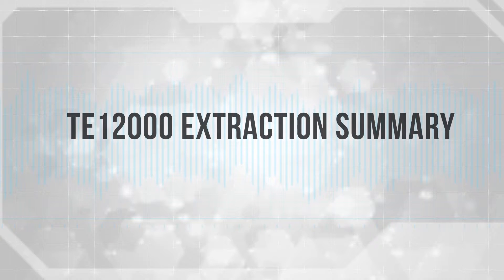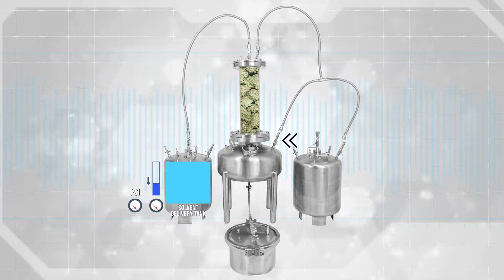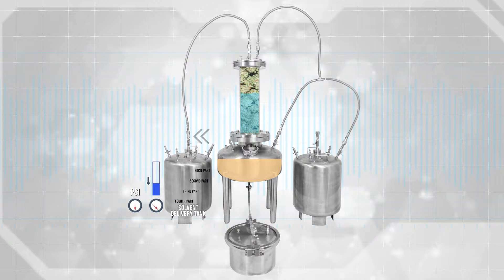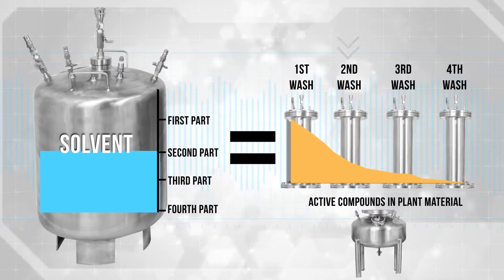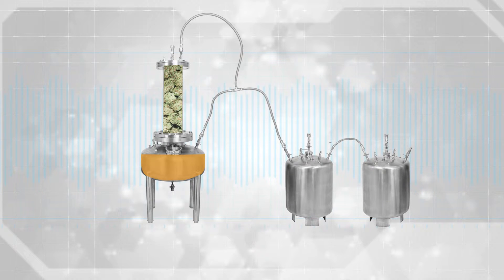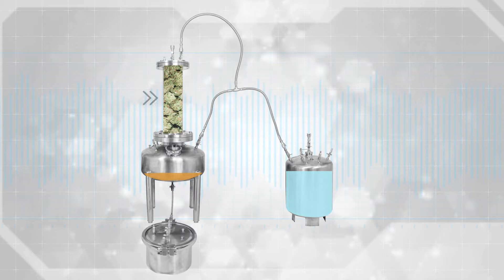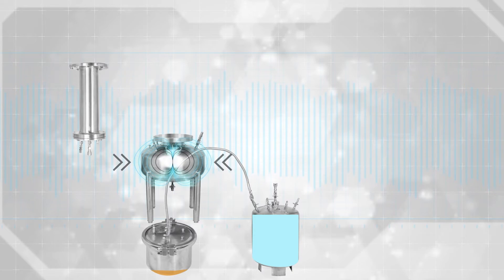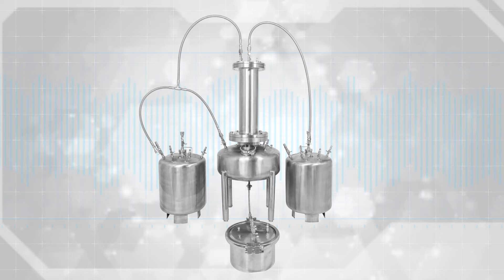Tamisium Extractor TE12000 TE3000 process summary defines closed loop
Tamisium is a Latin word meaning to sieve or filter. A Solvation Extractor merely places the plant matter into a liquid solution and then filters the plant matter out therefore the appropriate name for a solvation extractor that focuses all its control on that liquid phase of the extraction is the Tamisium word.

More new companies than ever before have jumped on the extractor manufacturing train without having any prior knowledge extracting.
It is easy, they simply copy what looks to be a simple design and go into business practically overnight. Hiring a room full of marketing geeks and they are on their way to success. No time in history have so many people got the extraction itch as when the MMJ market started popularizing concentrates. They put extractions on the map and made it the cool thing to do but put a lot of people at risk.
Most dont have a working knowledge of extractors and will not understand why loading ratios and liquid phase is important. They will not know how to benefit from a liquid phase extractor that is designed around that fact. Nor will they understand the majority of the concepts built into a Tamisium System and they will be easily misled and taken advantage of.

The goal of this series of videos is to blow the cover of all these companies by educating the buyer. Now you will know what to ask and how to see for yourself rather than be led around by the blind. Rickson Gracie once said to me when asked how can he have defeated all his opponents, over 400, not just by points but by knockout without one loss in his whole career, his answer was "in the land of the blind a one eyed man is king"
Lets open those eyes so you will know more than the blind companies you rely on to guide you.

Some think that closed loop extractors are an improvement over Tamisium Extractors when in fact these closed loop extractor designs you see today were actually created and dropped by the founder of Tamisium Extractors prior to inventing the Tamisium process.
After dropping the idea of closed loop over a decade ago the Tamisium Extractor was created to give the operator more control over the extractor and solvent while providing a lower operating cost, silent and safer more repeatable process.
Closed Loop was later implemented again by newbie companies trying to profit on the cheaper manufacturing because any closed loop process can be made from off the shelf parts borrowed from the dairy industry. With a few modifications that connect the various tanks away you go. Well, its not that easy.
A true Closed Passive Recovery system is silent using no pumps while implementing properly volumized tanks that eliminate the need to repeatedly recover an inadequate amount of solvent that has to be looped back through plant material using a HVAC Recovery Machine because a sanitary safe food grade pump has not been built. Not even the haskel pump.
The Tamisium Extractor Process improved that design by allowing removal of all those costly parts and pieces. The Tamisium Design and process are interwoven and cannot be separated.
It cannot be duplicated by using cheaper off the shelf parts. There are over 100 design features of a Tamisium that make if perform so well and it has to adhere to a specific design.
Watch this Tamisium Official Summary of the Process Video along with the other Official Tamisium Endorsed Videos in the series being released to the public for the first time since closing the Tamisium Patent.
Open your eyes.
When you are done with these videos you will be able to tell a fake from a genuine functional Tamisium by just looking at it.